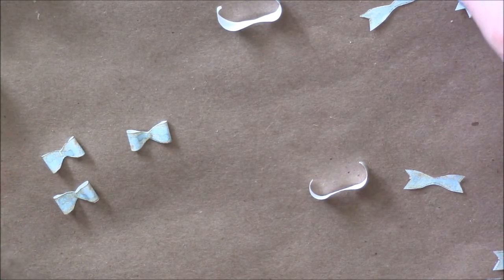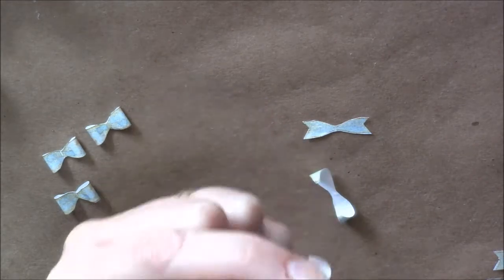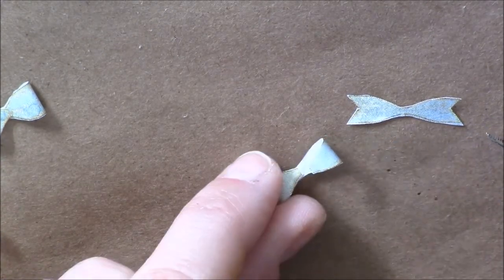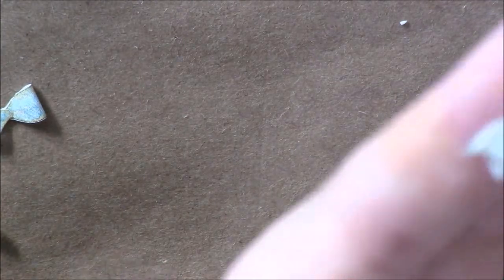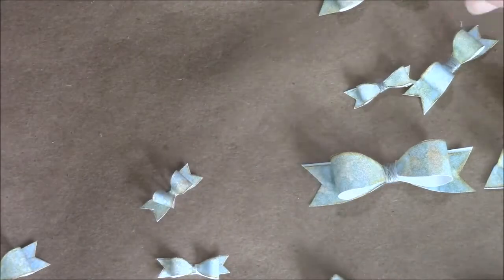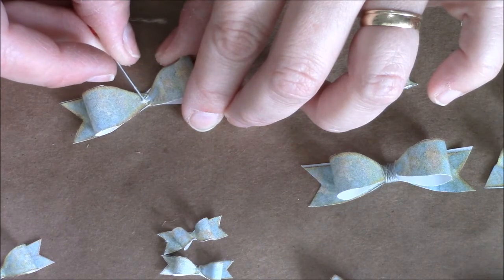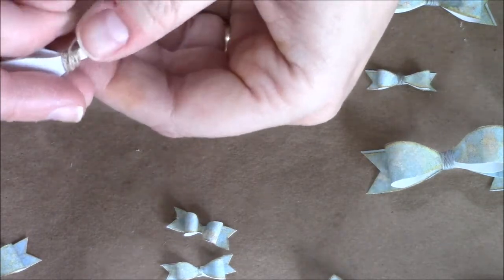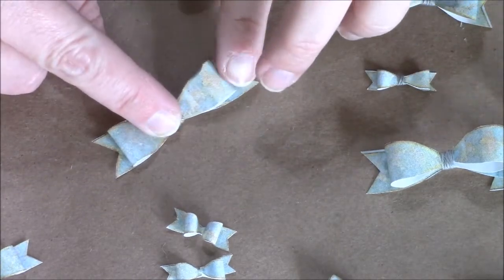MINI Bows Using Jen of Eve Designs Build-a-Bellishment Kit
I'm making MINI bows using Jen of Eve Designs Build-a-Bellishment kit. How to print the templates in a smaller size
I love these templates for their versatility for any creative use!